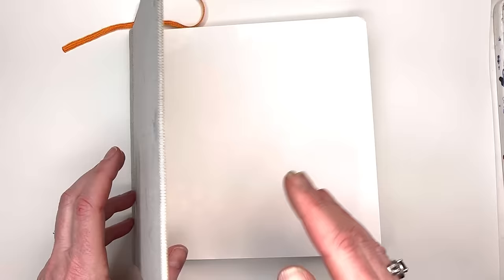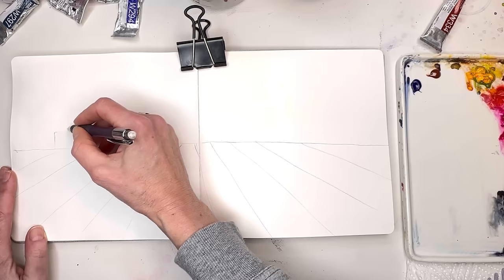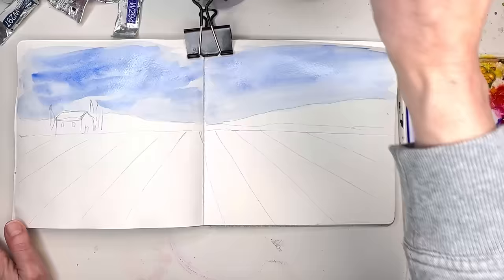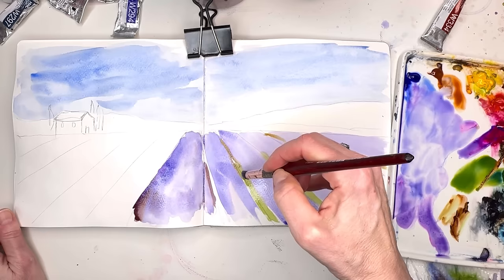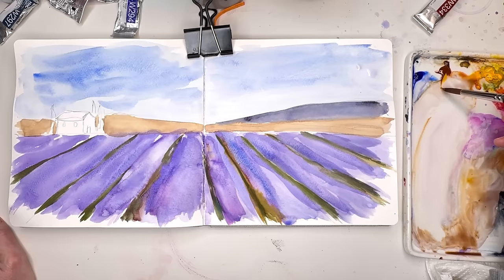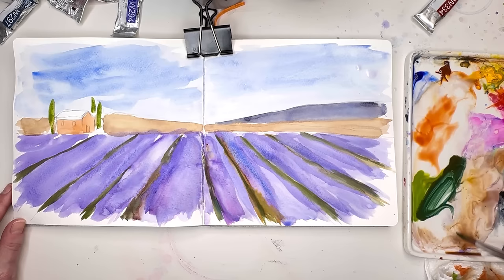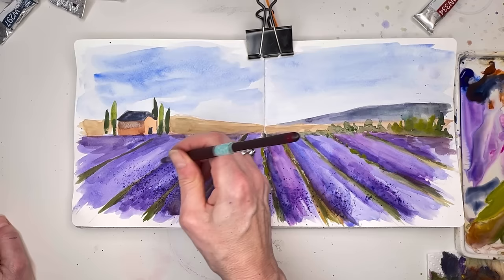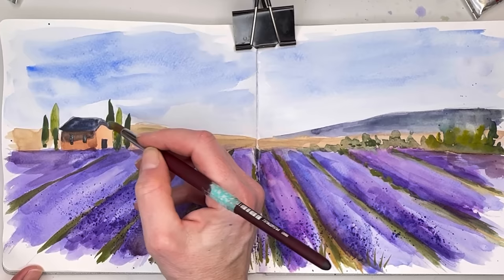Watercolor sketchbook tutorial for beginners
Paint a pretty lavender field for impressionistic and pretty landscapes - perfect for the beginner or a skilled painter - for the extra and EXCLUSIVE VIDEOS and ad- free check out my Patreon

Supplies:
holbein watercolor: , ,   Prussian blue ,  ultramarine blue, cadmium red light  , cadmium yellow deep, , , burnt umber, burnt Sienna , paynes gray, brilliant orange , bright rose, verditer blue, lilac
Princeton no 10 round  velvet touch series , Princeton no. 12 neptune series brush ,
watercolor sketchbook       8x8 by speedball

Ellen